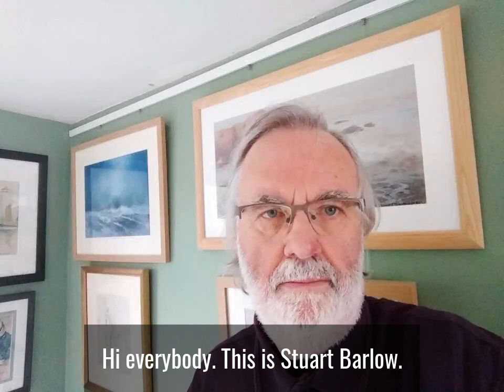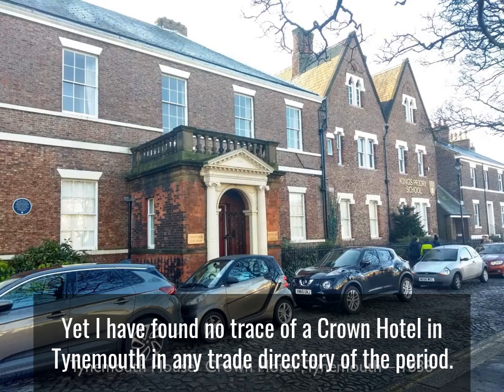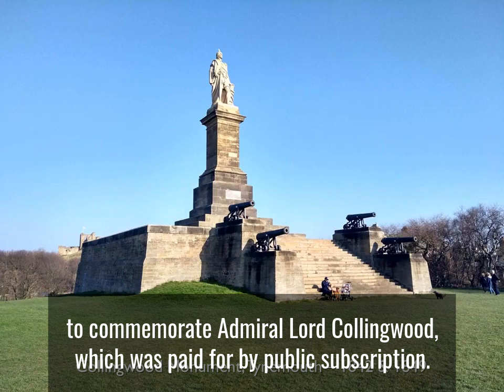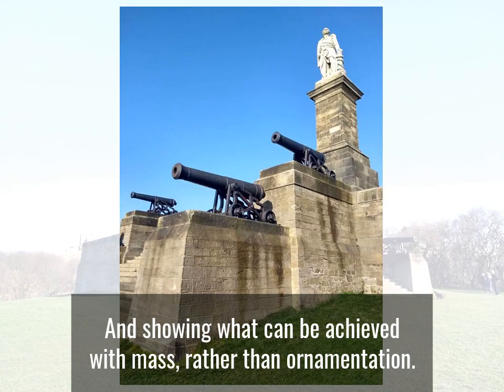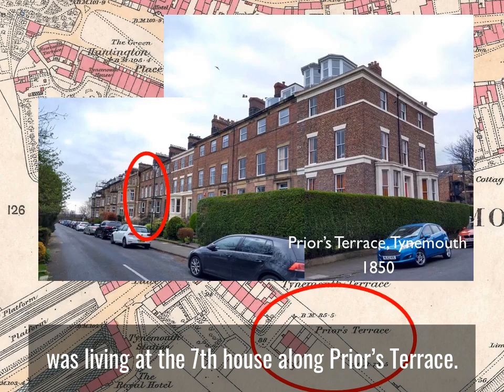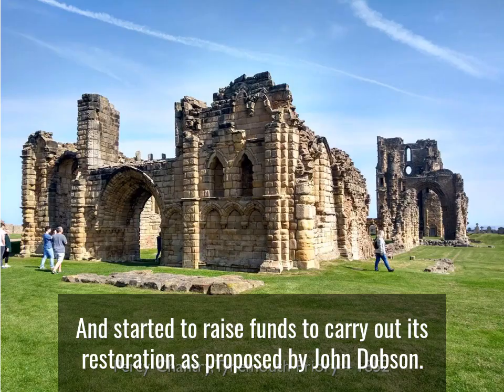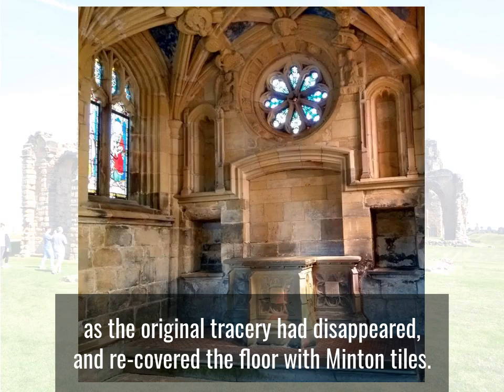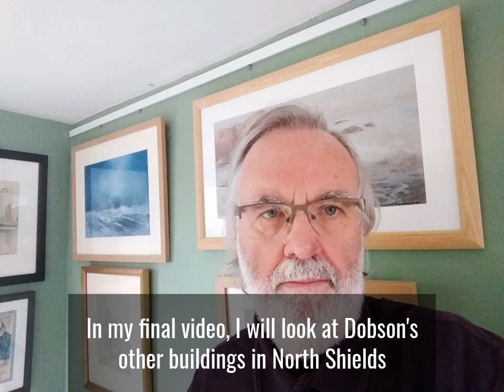John Dobson's work in Tynemouth - a talk by Stuart Barlow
Old Low Light Heritage Centre volunteer and retired architect, Stuart Barlow, talks about some of the projects in Tynemouth involving famous North East architect, John Dobson (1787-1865).
This is the third in a series of videos in which Stuart talks about the work of John Dobson in the North Shields and Tynemouth area. These short talks are based on the full talk that Stuart was due to give at The Old Low Light Heritage Centre at Easter 2020. The talk will be rescheduled for later in the year.